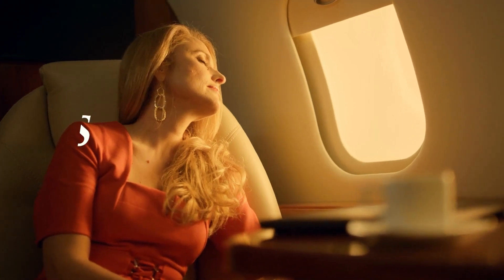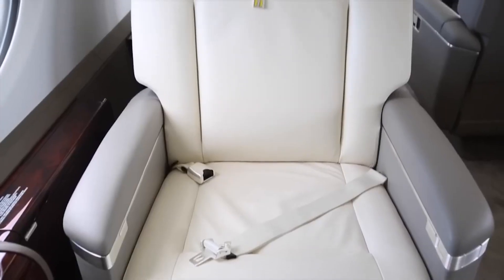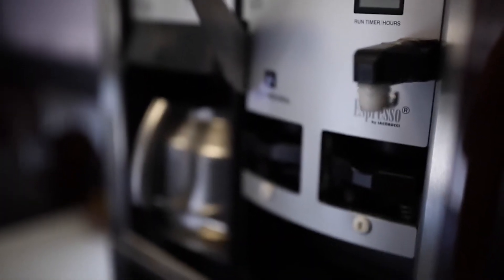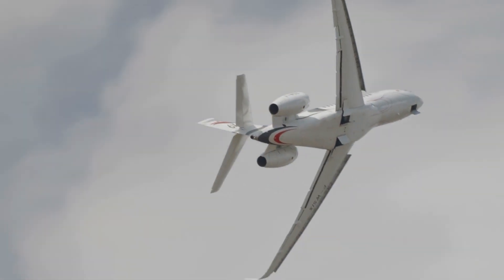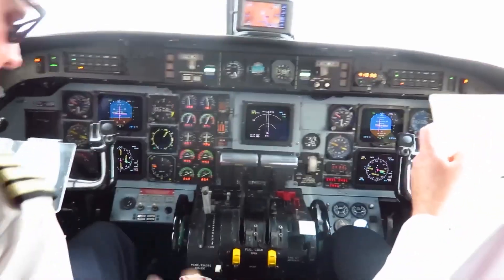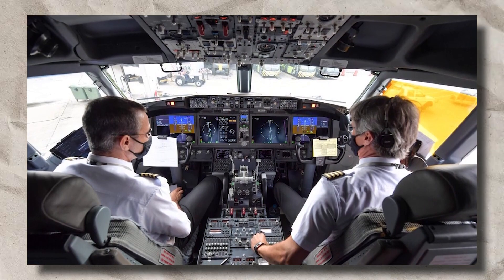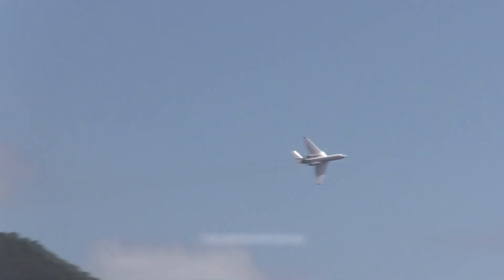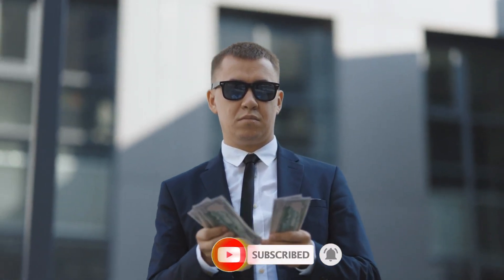Inside LOOK of $125,000,000 Jet (Gulfstream G-III)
Gulfstream G-III, the dream private jet that costs a whopping $125 million! This video is your ticket to explore the jaw-dropping luxury and incredible tech packed inside this flying palace. Imagine sinking into the softest leather seats, enjoying views from huge windows, and touching down continents away without a single stop. From its stylish living room in the sky to its powerful engines that whisk you across the globe, the G-III is all about flying in style. Get ready to see what it's like to travel like the super-rich.

If you've ever wondered whether flying private is worth it, you're in the right place. And hey, would you still choose commercial flights after this?